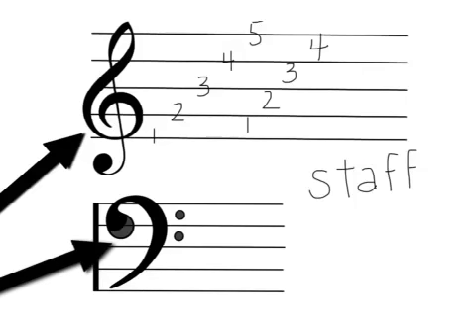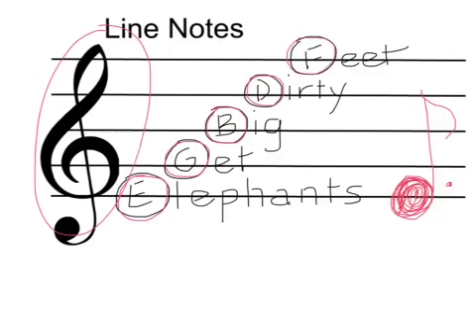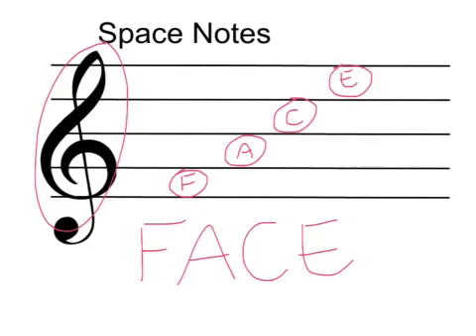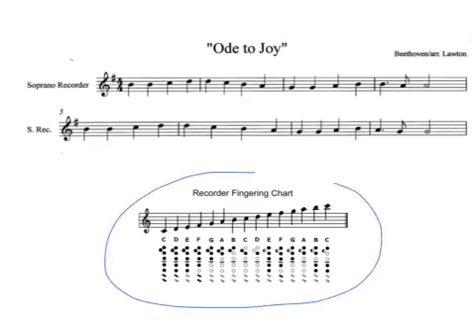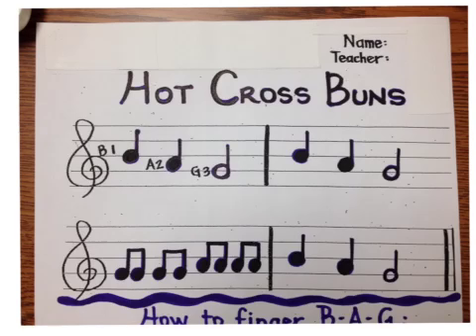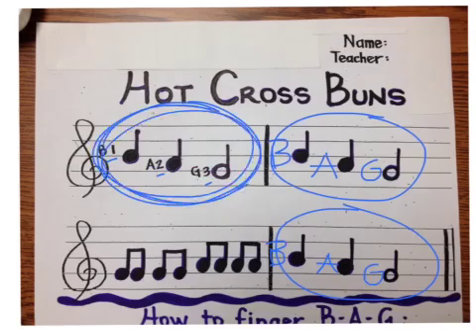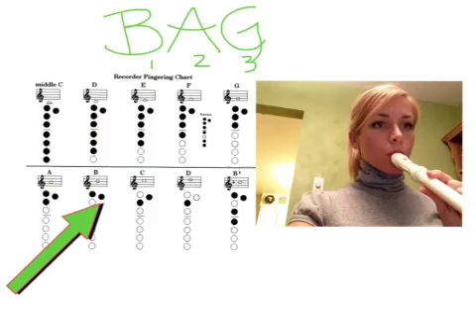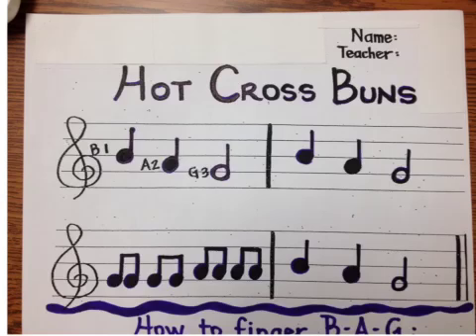Reading music 101. Recorder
For Mrs. Graves' music class